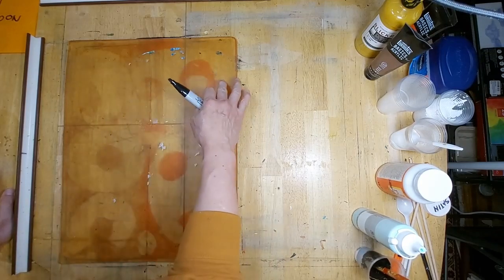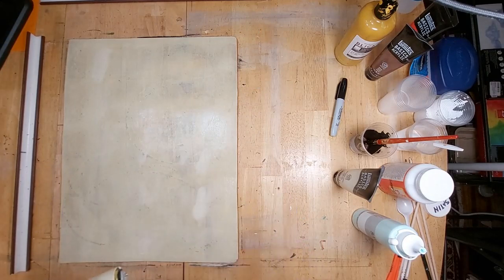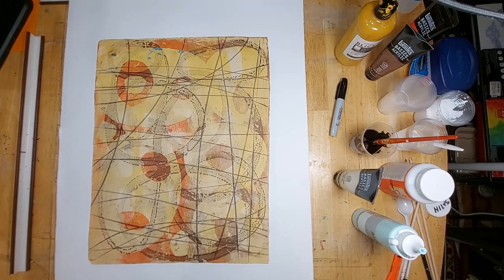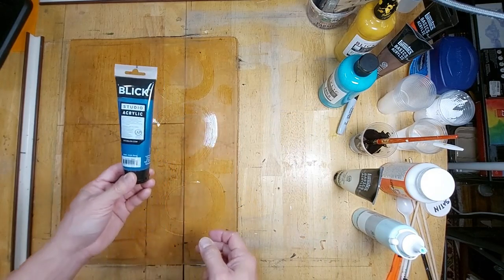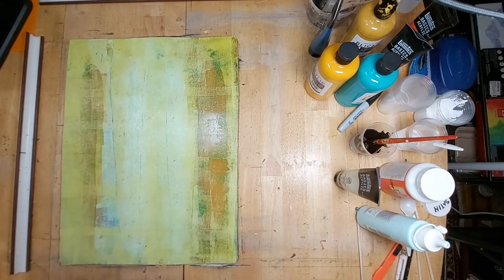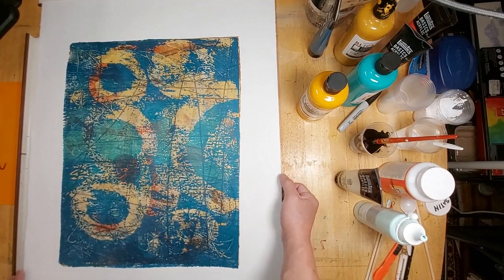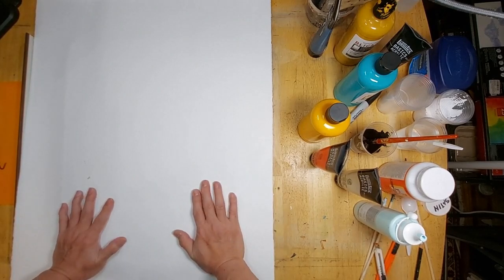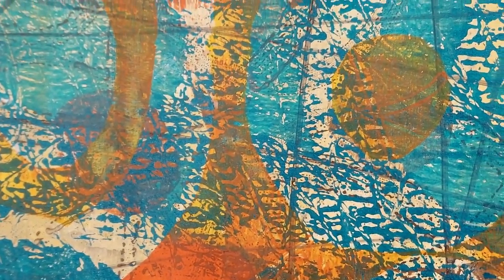2 sister prints